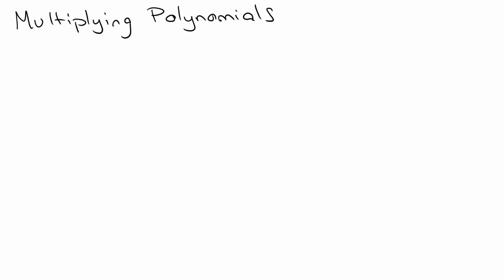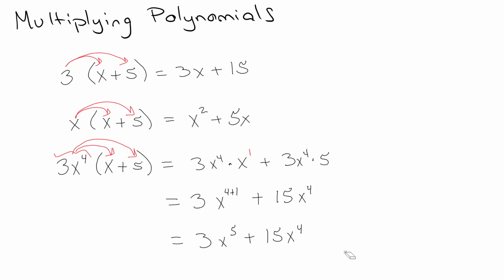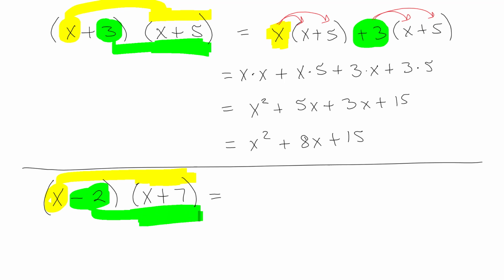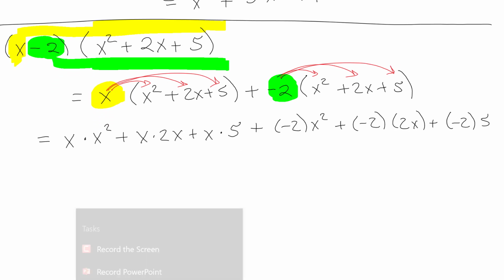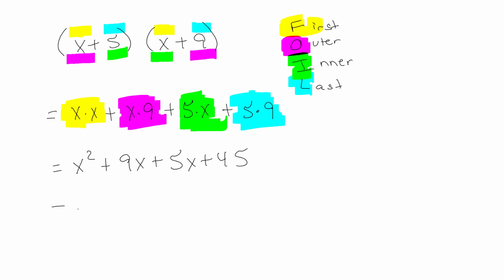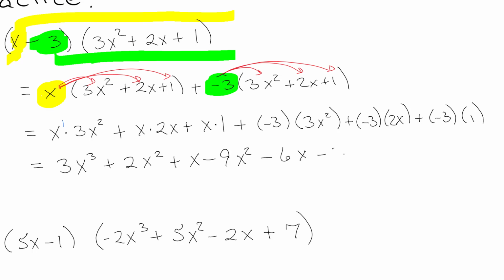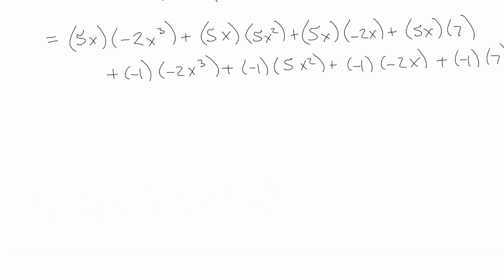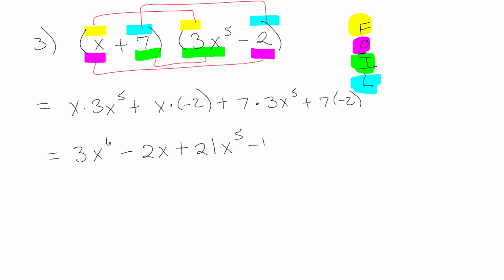Multiplying Polynomials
How to multiply polynomials using distribution